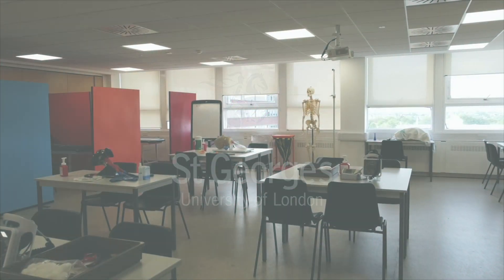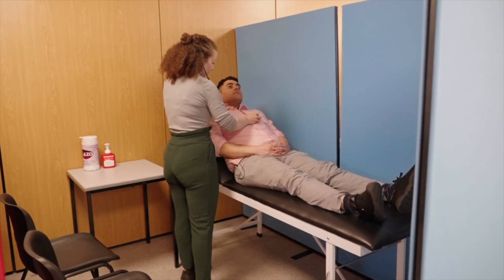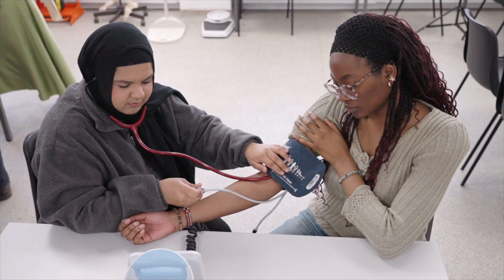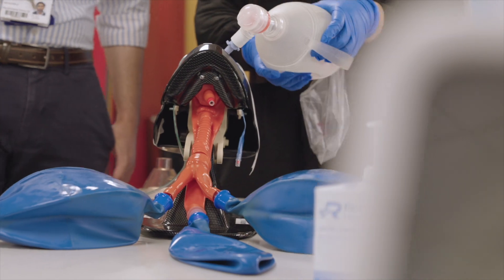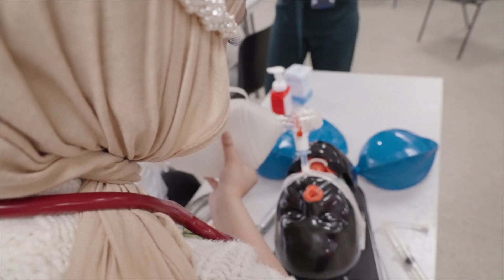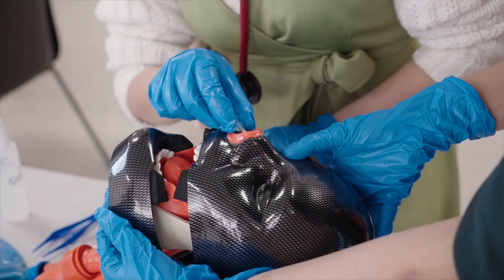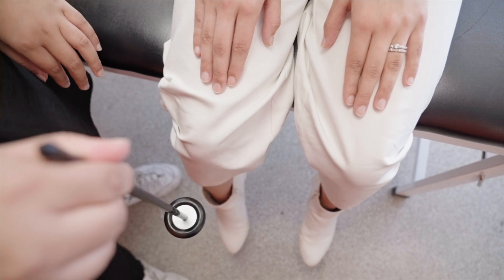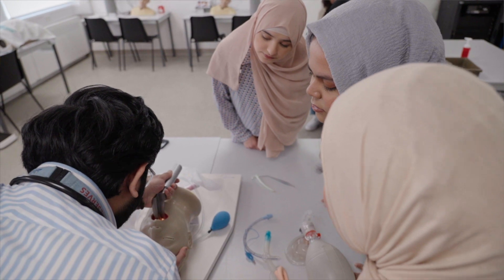Explore the Clinical Skills Space at St George's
Funding from the Office for Students has enabled us to upgrade and redesign seven existing modular teaching spaces to be reconfigured to create two flexible teaching spaces.

This has created capacity for practical skills teaching such as drug administration, where smaller groups of up to 10 need to work around tables with various instruments rather than around beds.